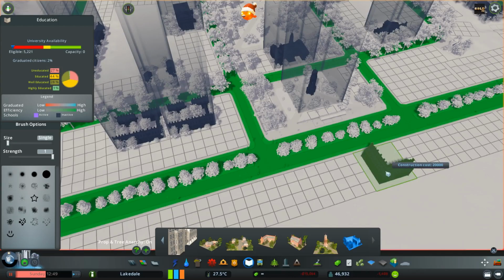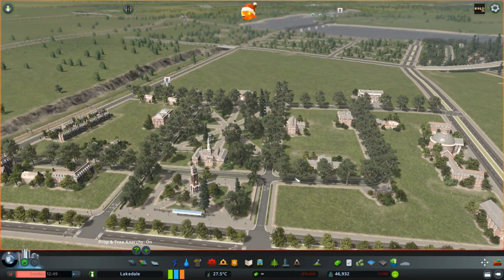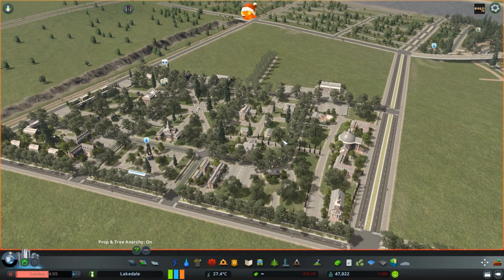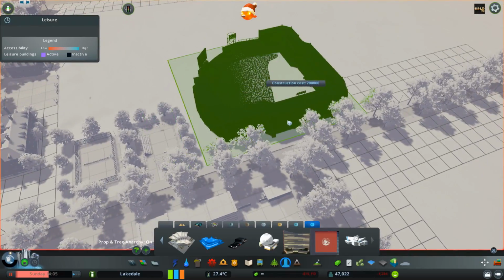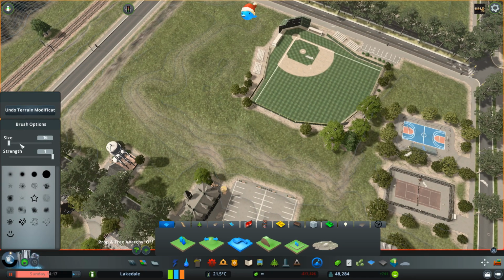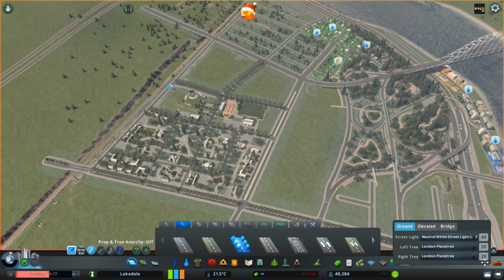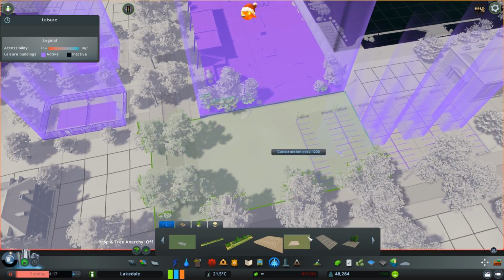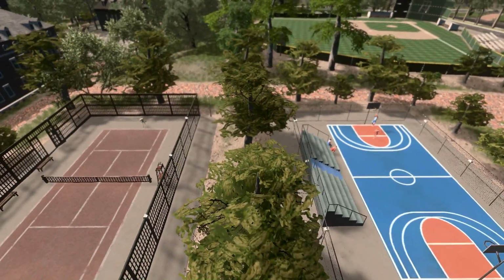[Ep.8] Cities Skylines - Aubrey City : University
In episode 8 we build Aubrey city's university.